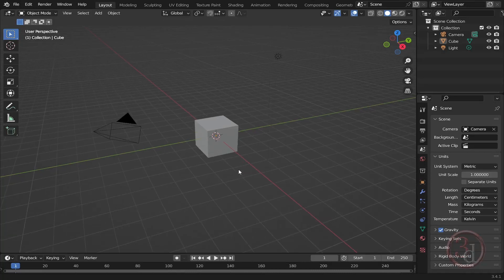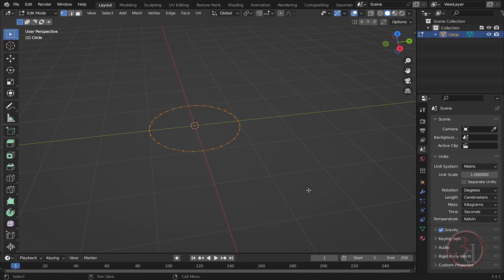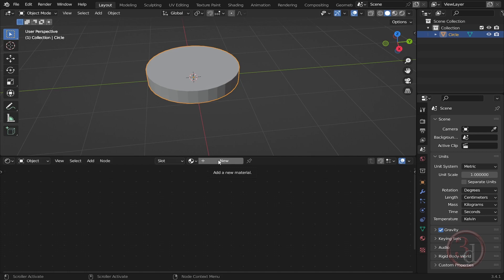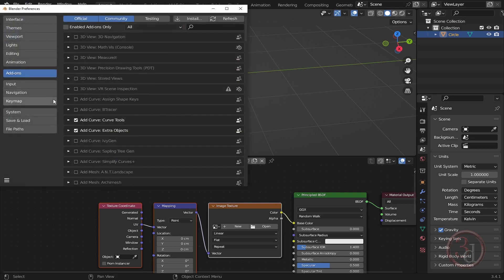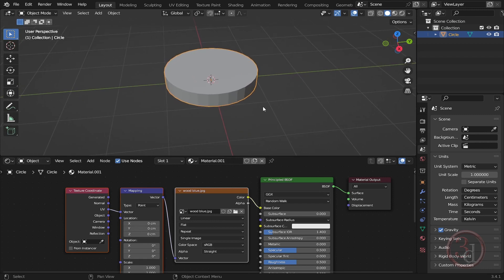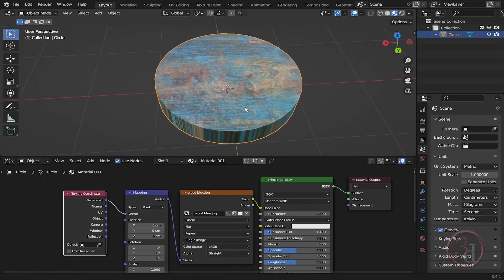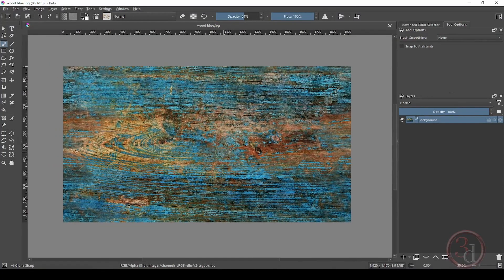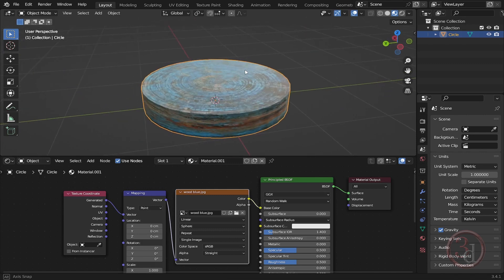Make Circular Texture in Blender | Trunk Top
Easily make a flat texture into circular in blender. easily make custom wooden trunk top